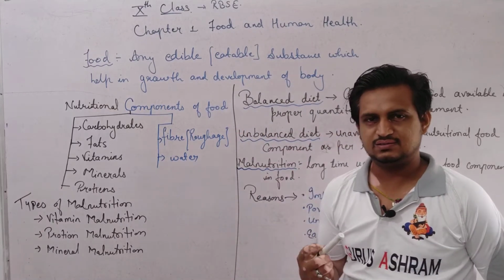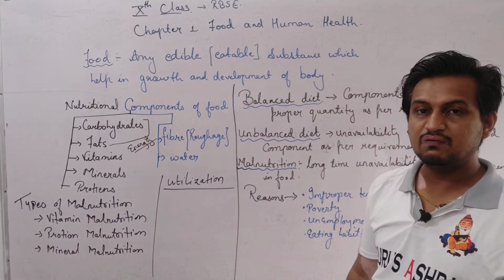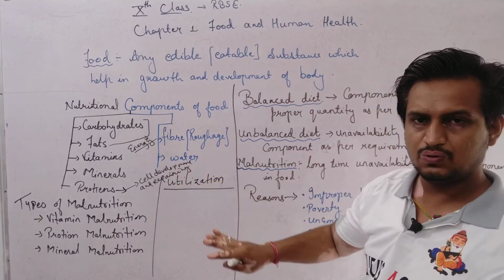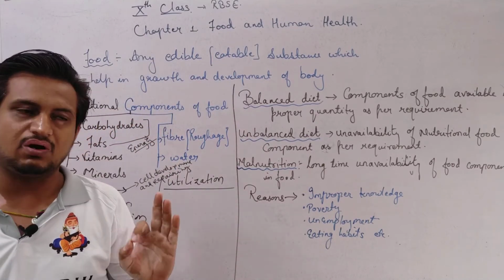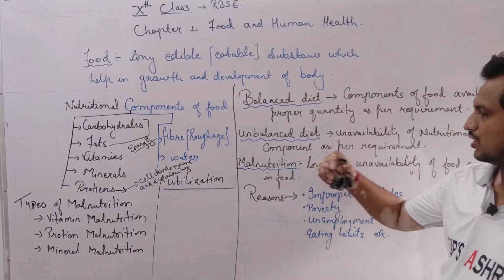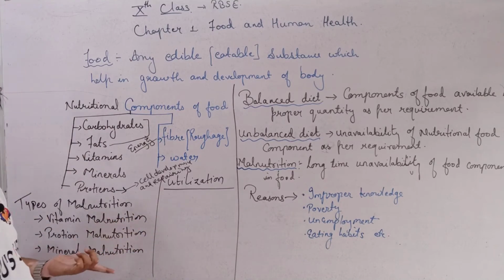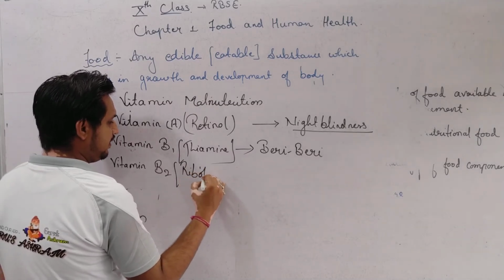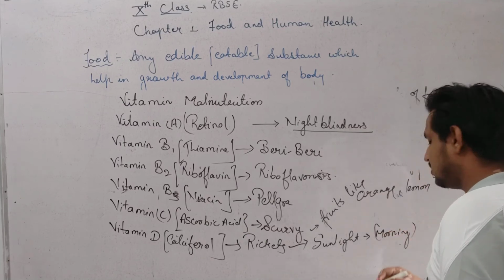Lec 13 - Food and human health Chapter - 01 by Suraj Varma Sir